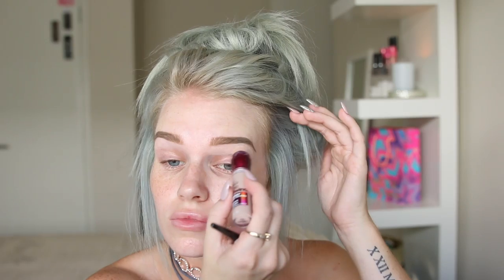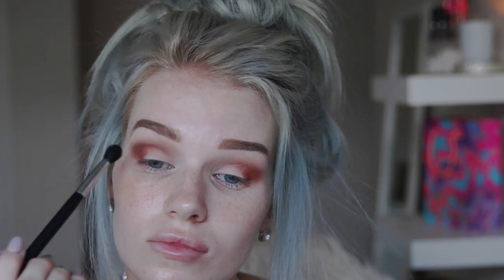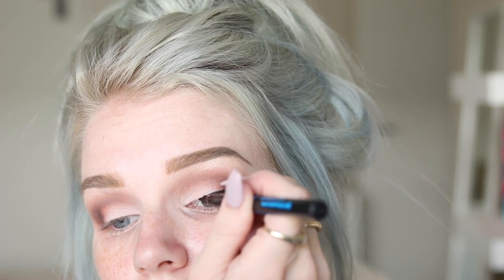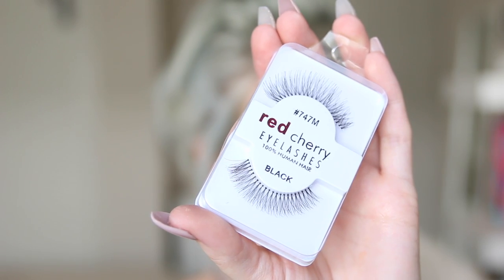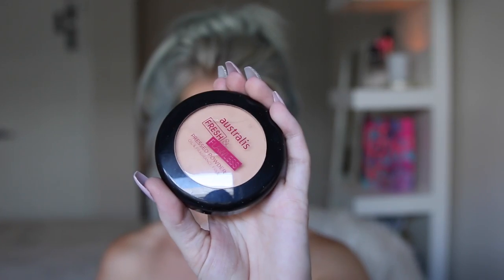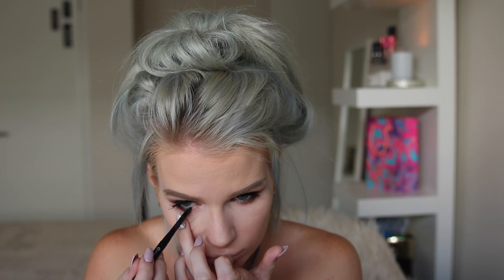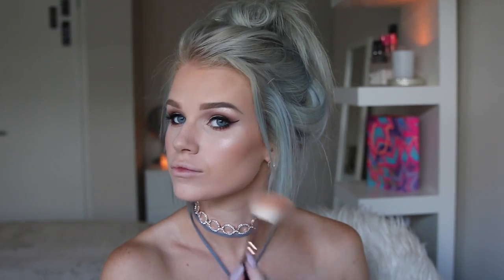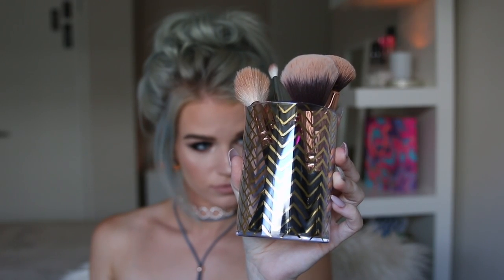Drugstore Makeup Tutorial | KIRSTIE ROCHE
Drugstore Makeup Tutorial. I hope you guys enjoyed watching my affordable makeup tutorial. Please leave me a comment on what video you would like to see next !!

Products Used;
Chi Chi - Brow Pomade - Taupe
Maybelline - Instant Age Rewind Concealer - Fair Clair
Sports Girl - Eye Shade It Bronze Eyeshadow Palette
Chi Chi - Spices
Sportsgirl - On The Glow Sunkissed Palette
Loreal - Infallible Total Cover 21 Golden Sand
Australis - Fresh & Flawless Pressed Powder - Nude  & Darkest Brown
Rommel - Natural Bronzer - 025 Sun Glow
Rimmel - Volume Mascara Flash X10Essence - Long Lasting Eye Pencil
Essence - Satin Touch Blush 10 Satin Coral
Essence - Eyebrow Stylist Set
Sportsgirl - Lip Chalk Matte Lip Cream - Sandstorm

Brushes
Zoeva -
102/Silk Finish
106/ Powder
127/ Luxe Sheer Cheek

Morphe-
M505
M441
M433
M508

Camera Used to film this video: Canon 70D.
Lens Used: Tamron 24-70mm
Editing: iMovie
Natural Lighting